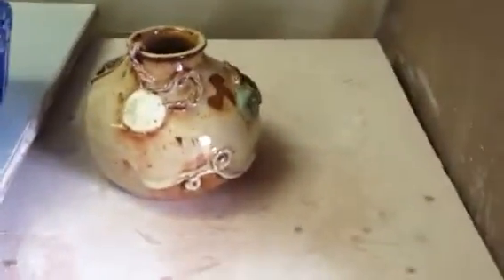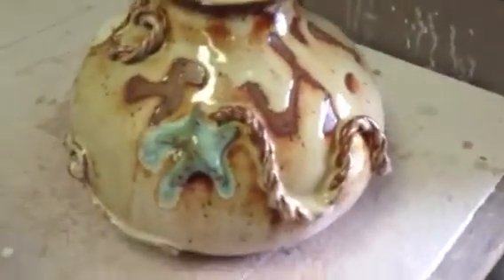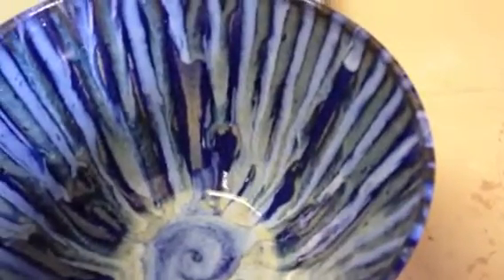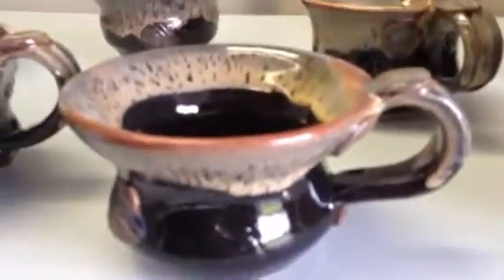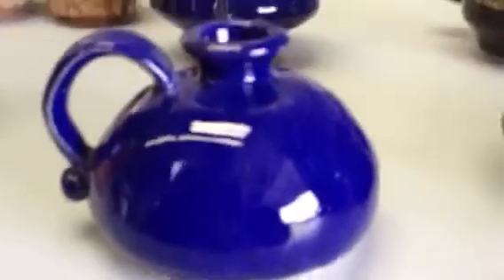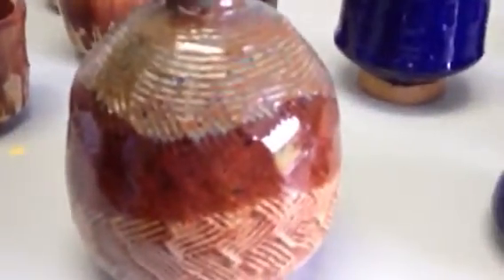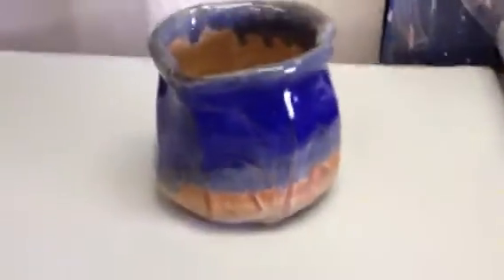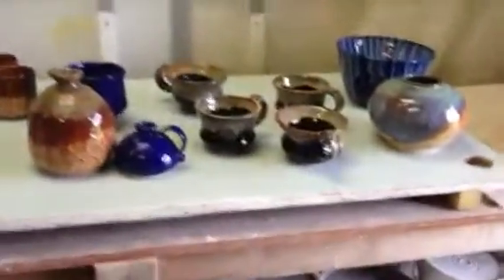Kiln opening 9/15/12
New color vases soup bowls